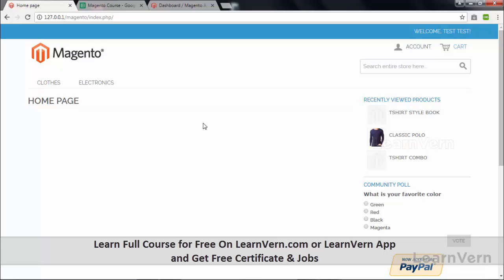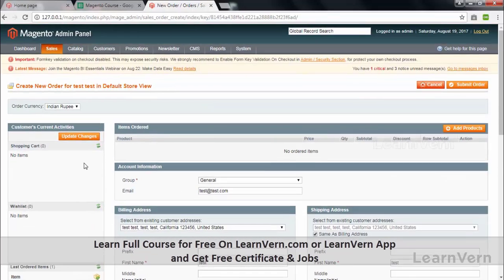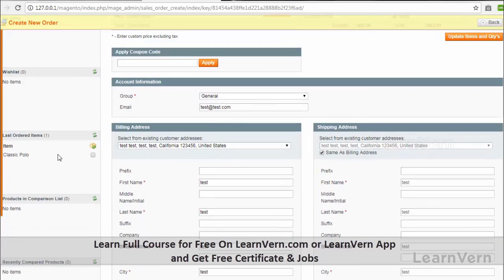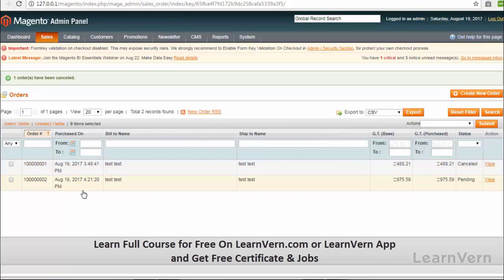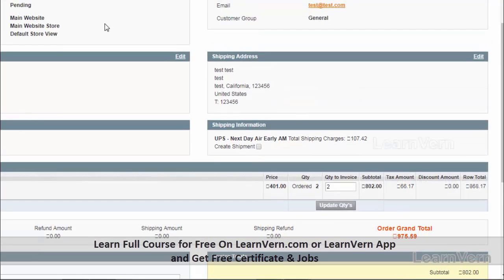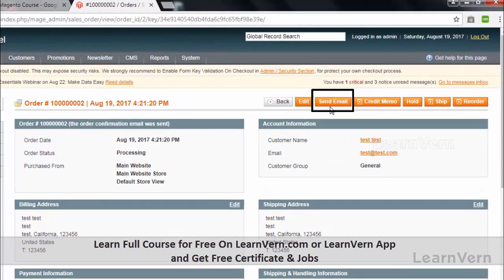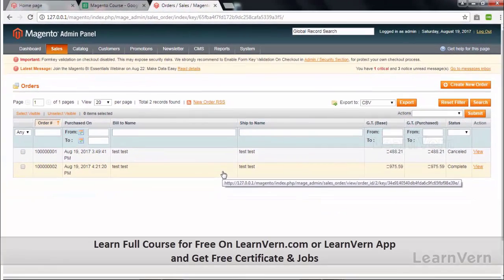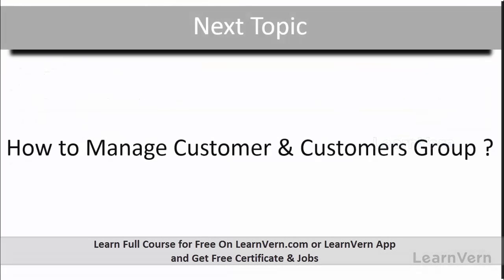What Is Magento Order Process? - Free On Learnvern